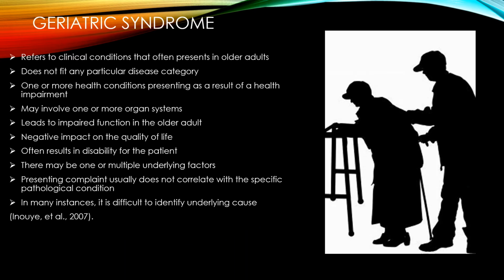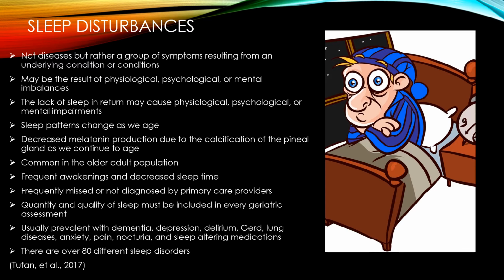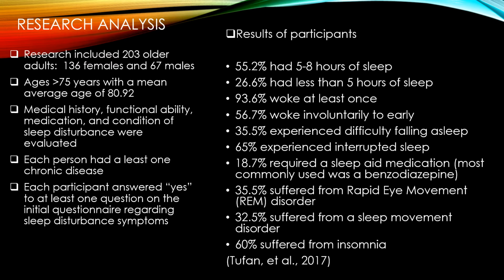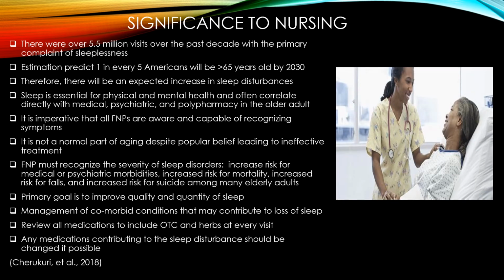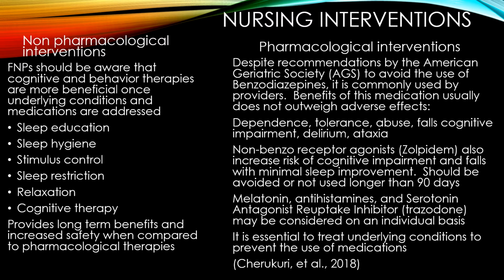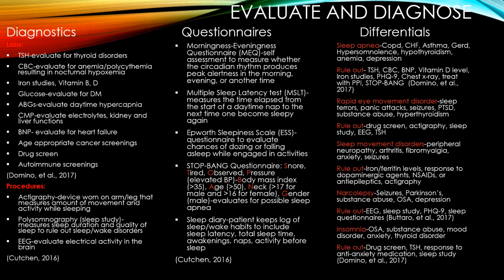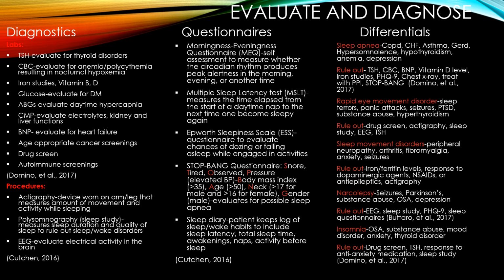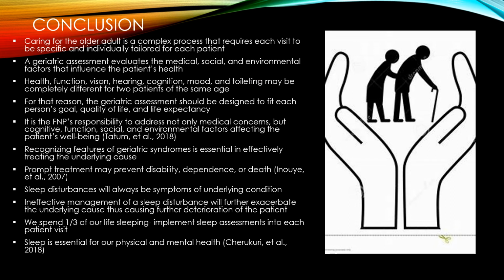Geriatric syndrome Case study